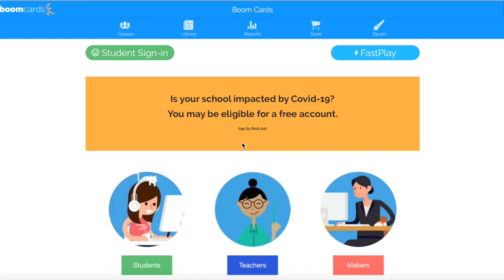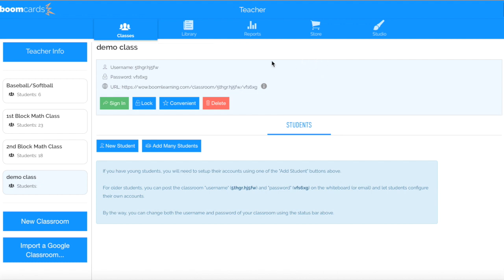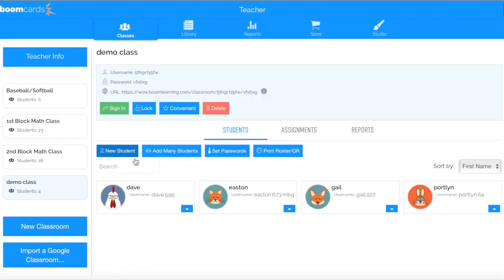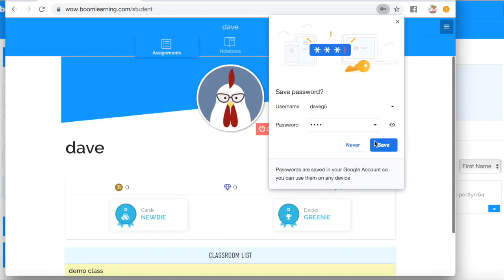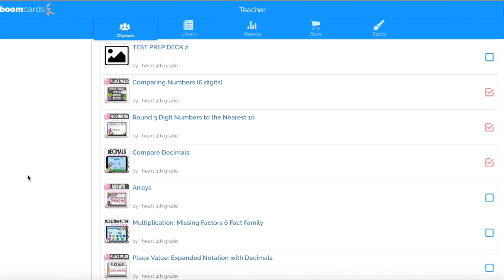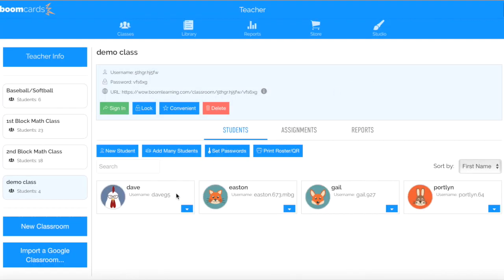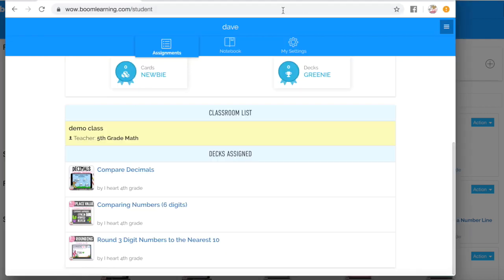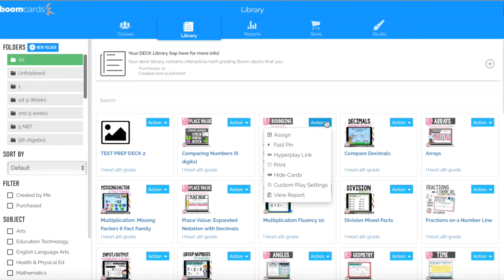Distance Learning with Boom Cards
Distance Learning or Remote Learning is easier for teachers and students using Boom Cards.  Digital resources are easy to share on Boom Learning.  Let me help you set up a classroom, create student accounts, and assign work.